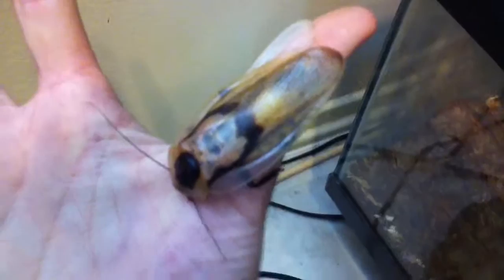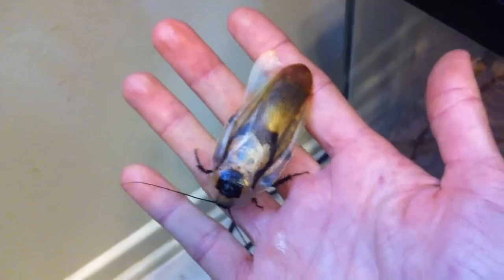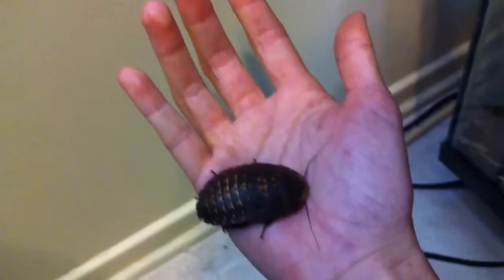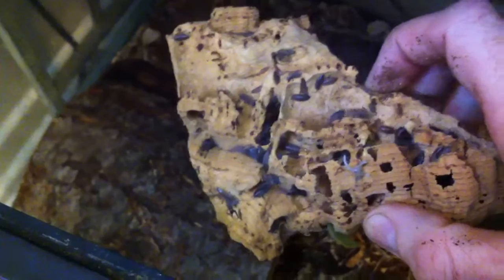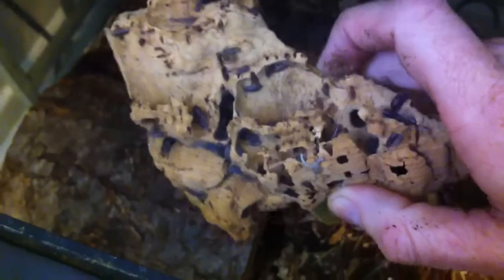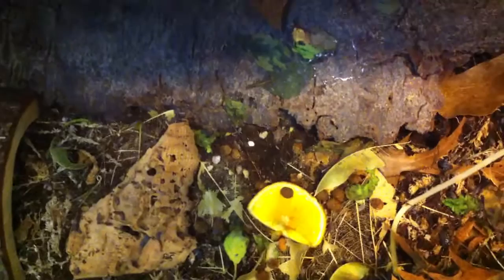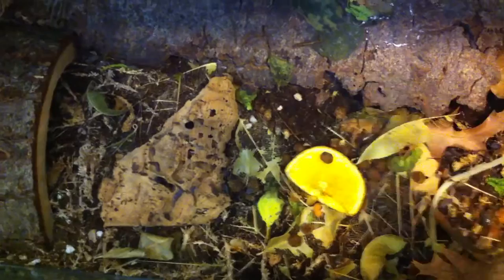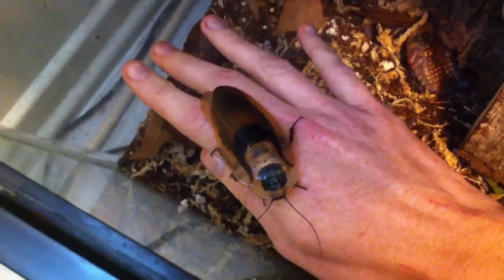My Giant Cave roach and Mature Powder blue isopod colony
I do not know which cave roach these are, I was told they were Costa Rican when I received them. In the video I said I only had males and then found the fresh female under the log, Oops!

P. Pruinosus is the species of isopod.